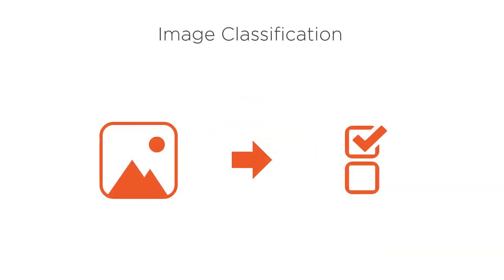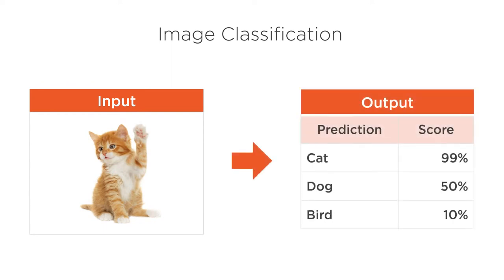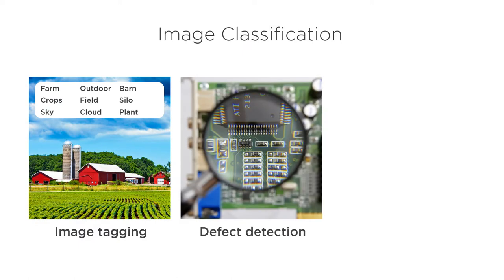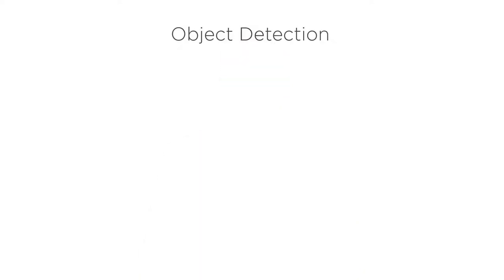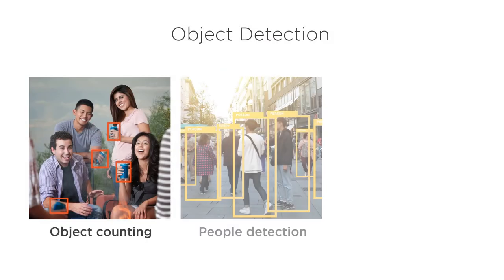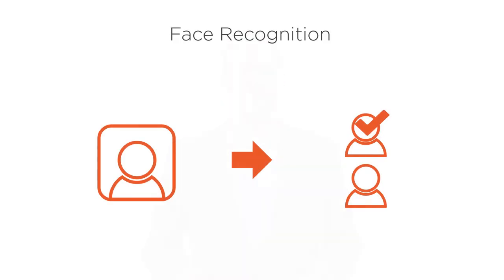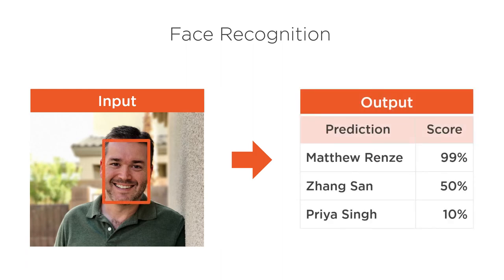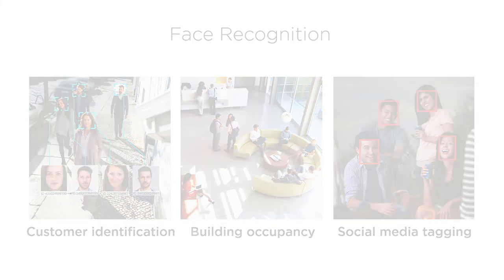How Do We Analyze Images with AI?